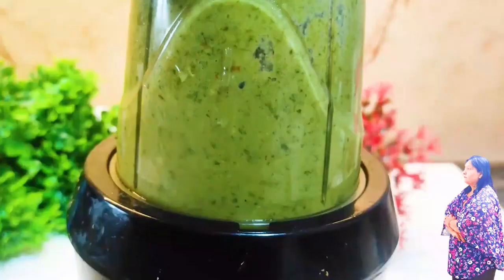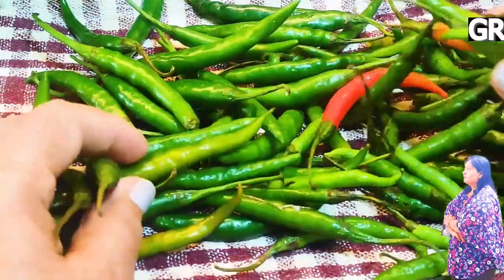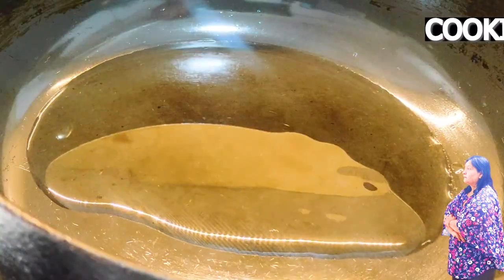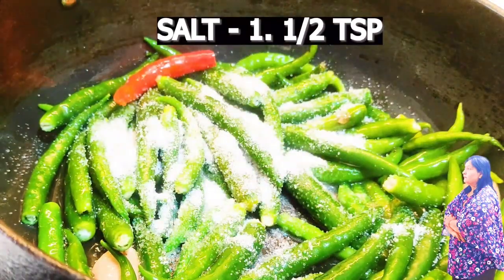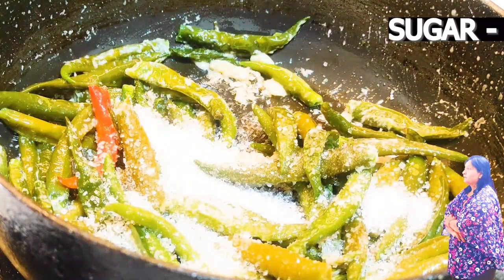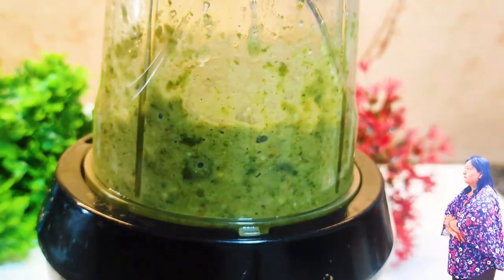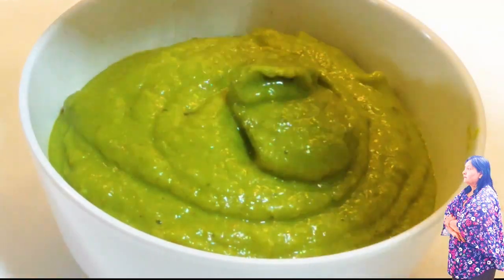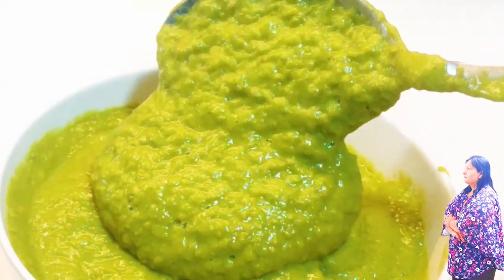5 Min में घर में बनाये सिर्फ3 चीज़ो से Indian Green Chilli Sauce| homemade green Chilli Sauce recipe